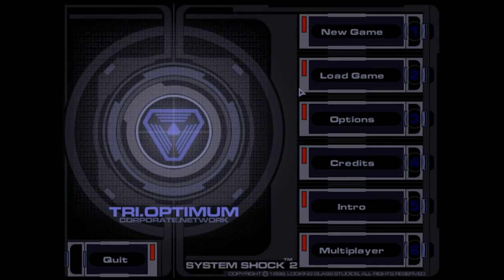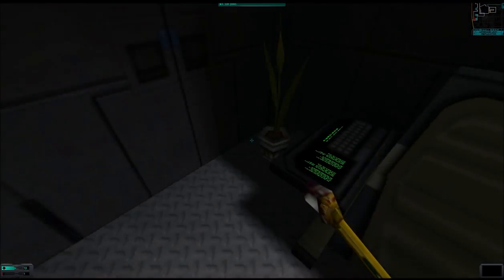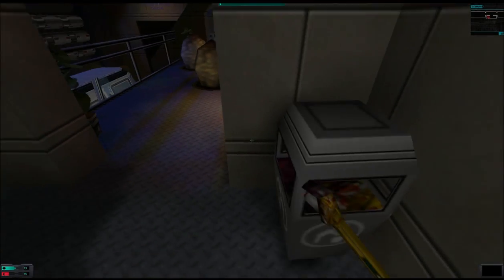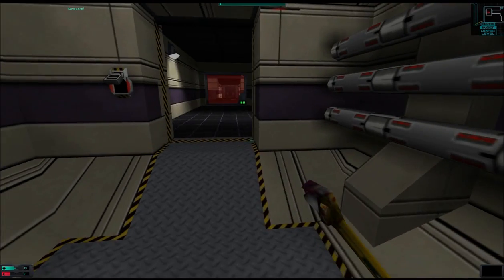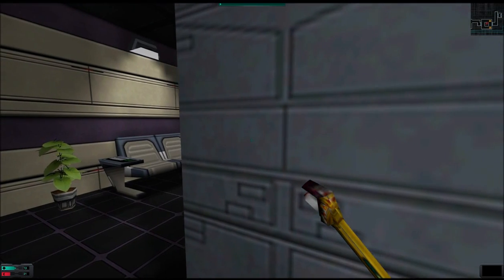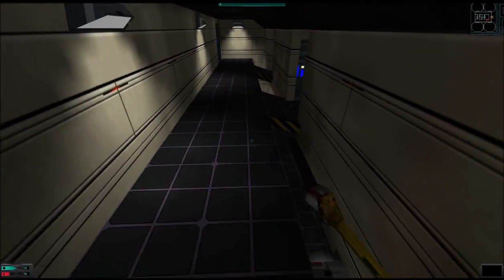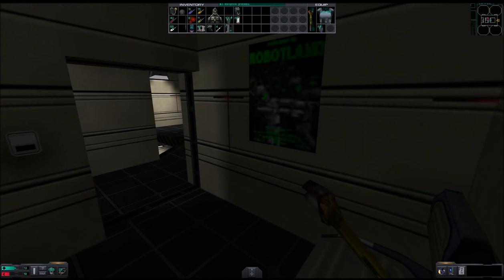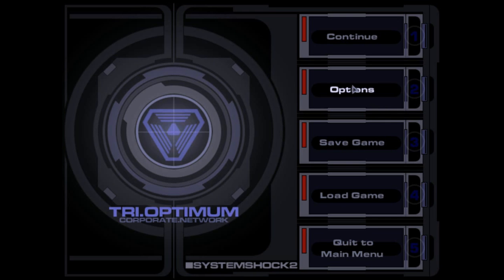Let's Play System Shock 2 Part 16: Command Officer's Quarters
We advance through the Command Deck, clearing the Officer's Quarters and finding the access card for Shuttle Control.

This is an Impossible difficulty pure PSI playthrough of System Shock 2.